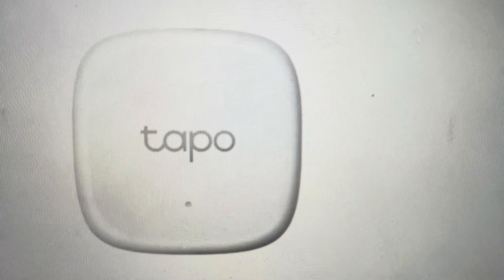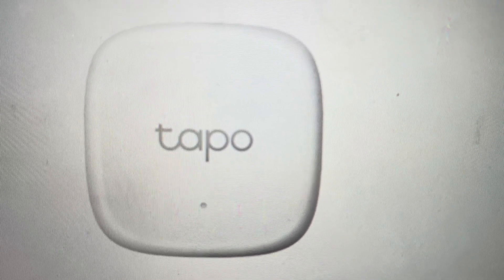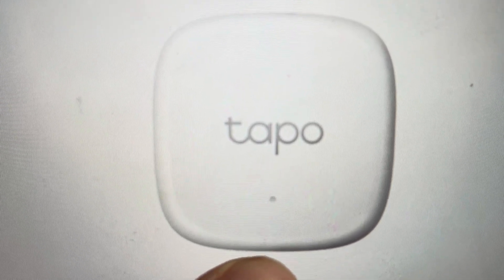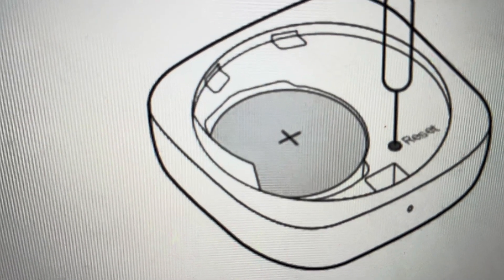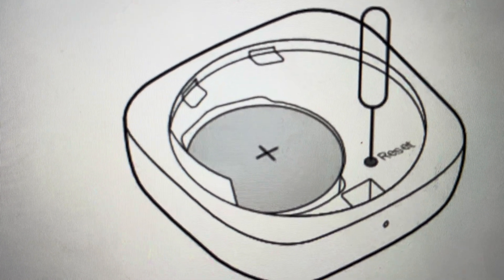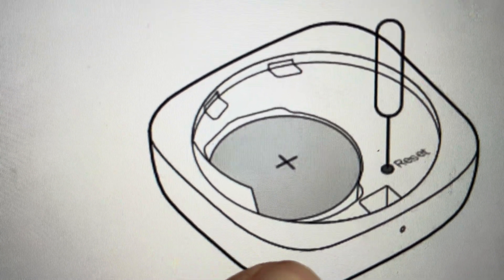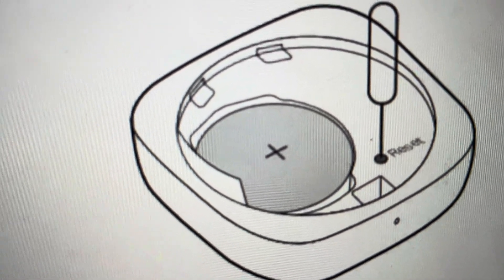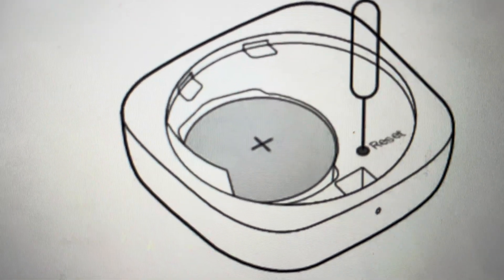Hard Reset Tapo T310 Temperature Sensor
How to hard factory reset a tp-link Tapo T310 Smart Temperature and Humidity Sensor to factory default settings in case it is not responding or not connecting or syncing, a hard reset can fix a lot of troubleshooting issues. If it is not detecting or not found.